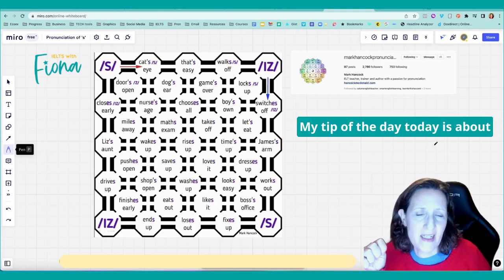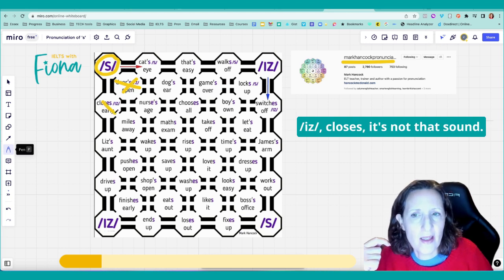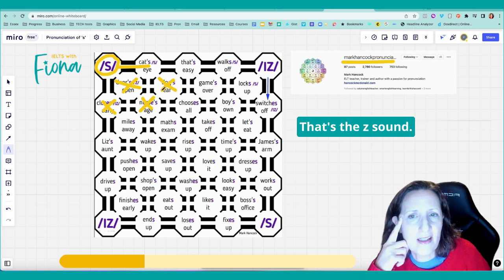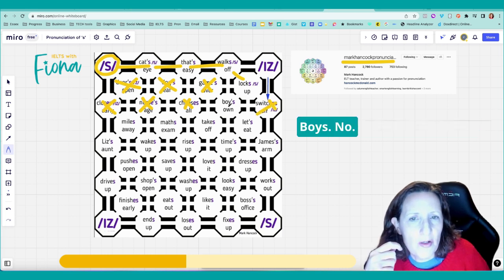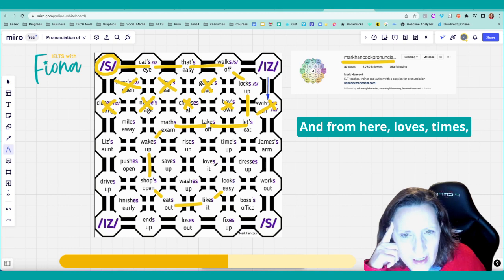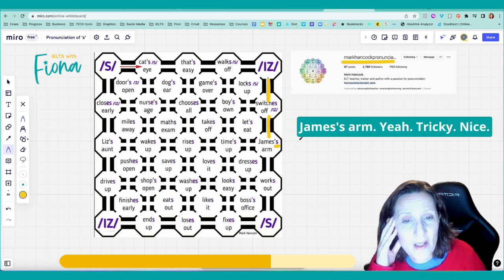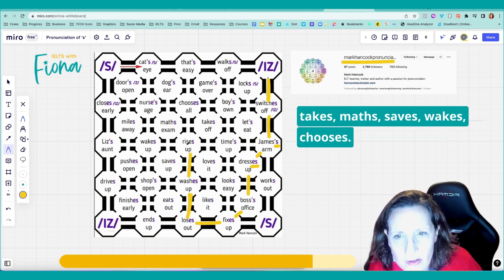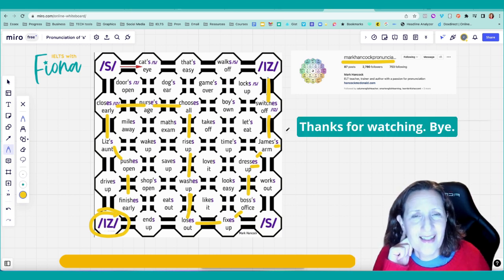How to pronounce the 3 sounds of 's' in fast, connected speech.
Improve your Speaking AND your Listening with this brilliant Pronunciation puzzle by Mark Hancock @PronPack.

There are 3 ways of pronouncing ‘s’ at the end of words: /s/ /z/ and /iz/.

This is important when you use contractions and possessive ‘s’.

Get my full Speaking and Pronunciation course in the Members Academy